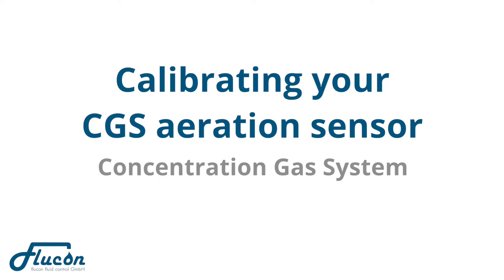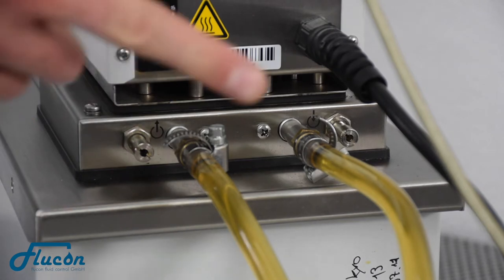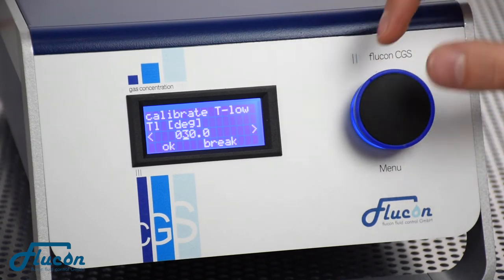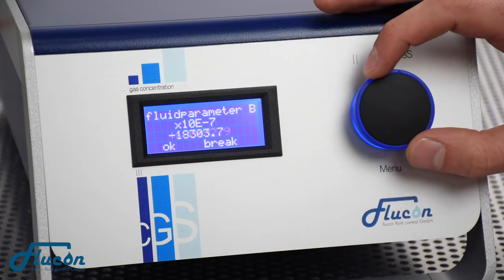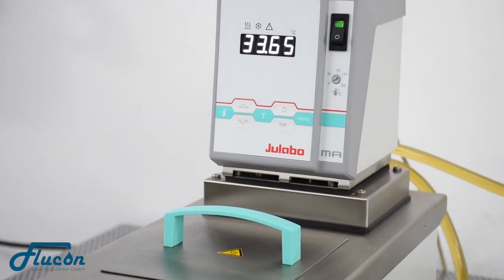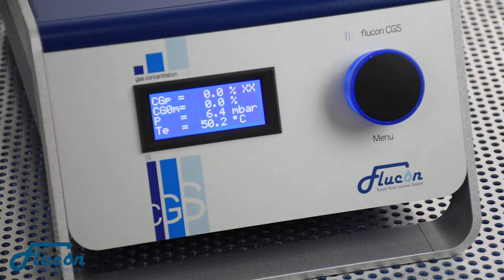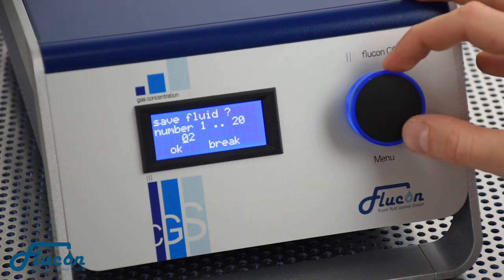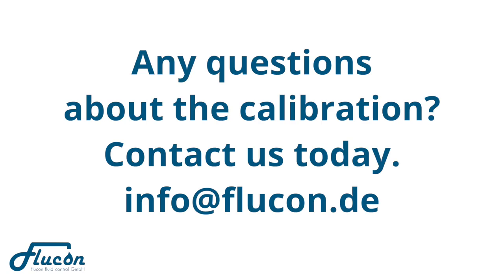Calibrating your CGS Inline Aeration Meter | flucon GmbH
This video tutorial gives you a step-by-step instruction through the calibration of your flucon CGS Inline Aeration Meter for the continuous determination of gas concentrations in fluids.

A calibration is needed for each new type of fluid over the full temperature range of your process +/-10°C (recommended range: 20-130°C).

By help of a Julabo thermostat, which is available as accessories, the CGS generates fluid parameters that can be stored in a fluid list, so that using one sensor at different test beds with different specifications of fluids is no big deal.

The CGS fluid aeration sensor developed by flucon fluid control GmbH is a powerful in-line measuring system that is well-received and successfully used by hundreds of customers world-wide, such as automotive, pump or hydraulic component manufacturers.

Measuring isn't enough for you? We can also generate fluid aeration for component testing purposes.

Osterode 2018
flucon. Experts in fluids.

flucon fluid control GmbH
Wistobastr. 2
D-37431 Bad Lauterberg / Barbis

Hinweis: Für dieses Video sind deutsche Untertitel verfügbar.